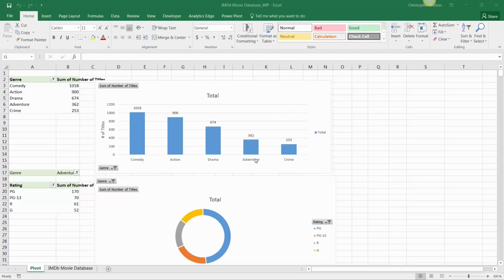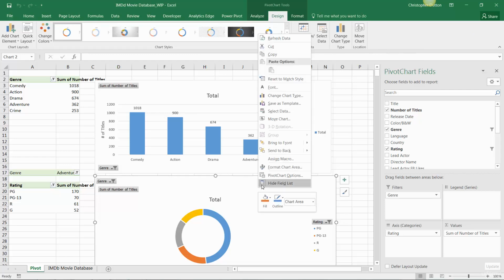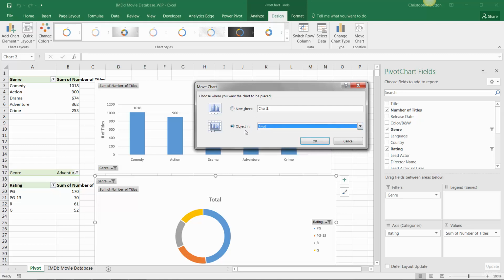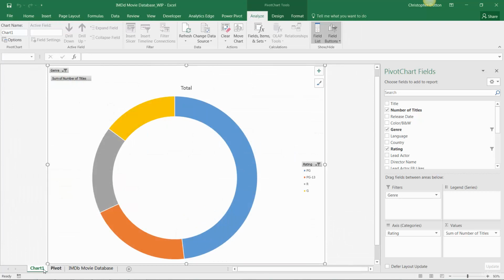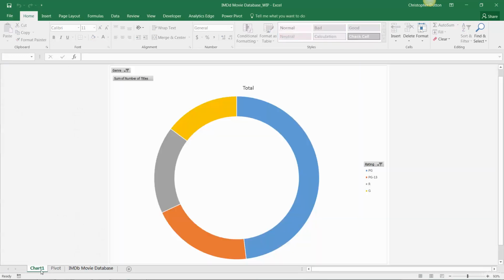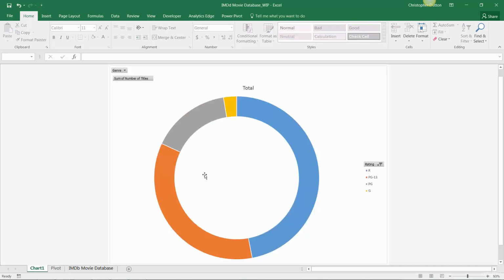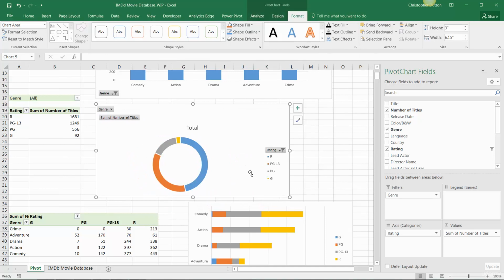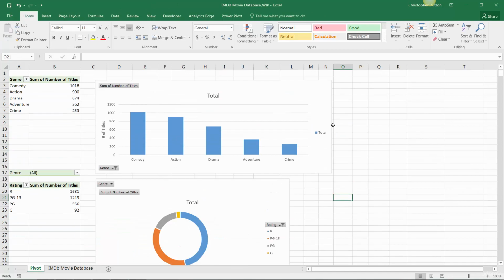060 moving pivotcharts to new sheets